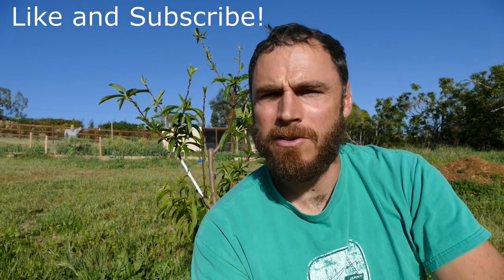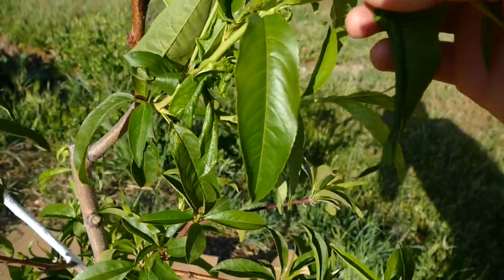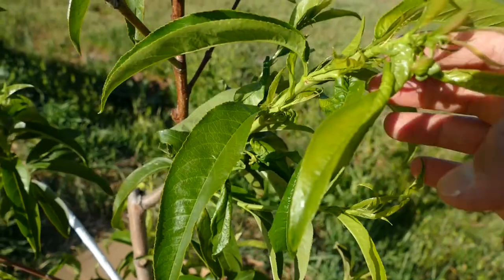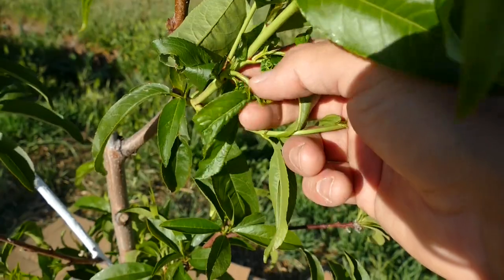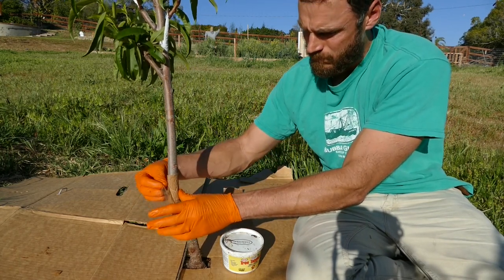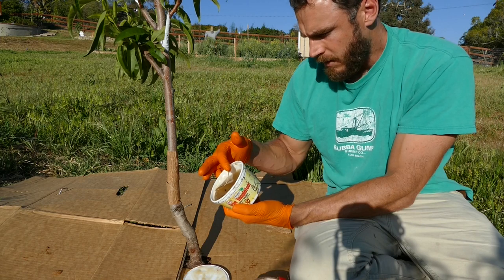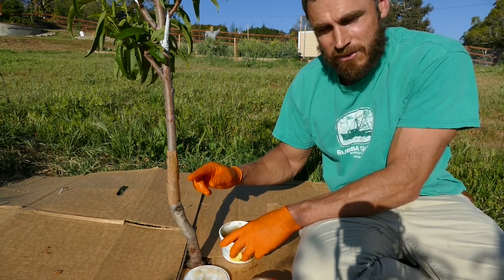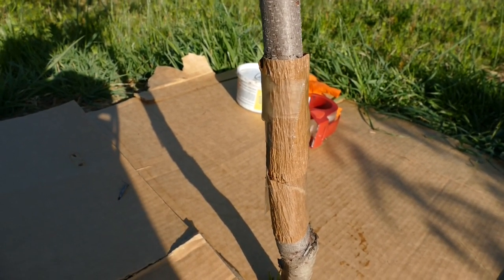How to Keep Ants Off Your Fruit Trees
Using tanglefoot to keep ants off the fruit trees in the backyard orchard.